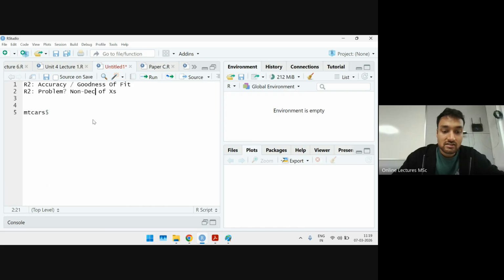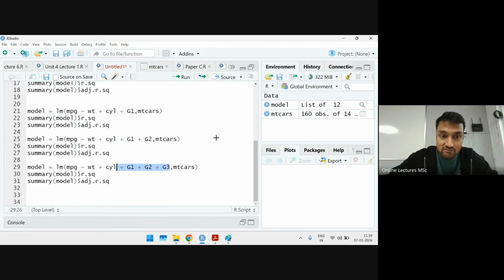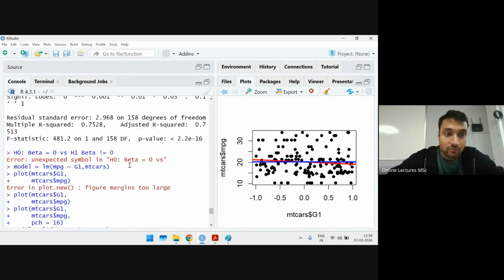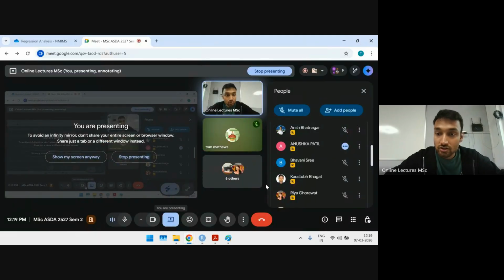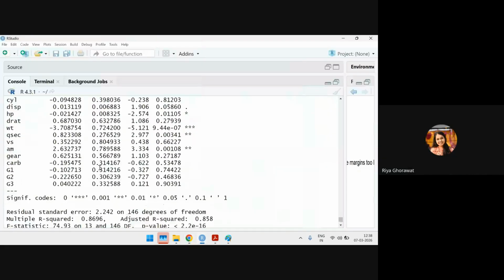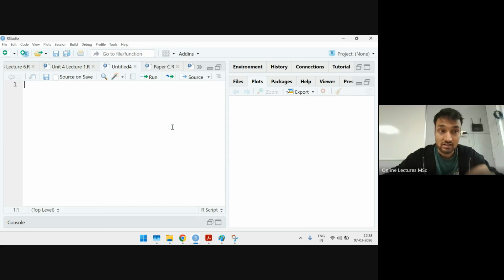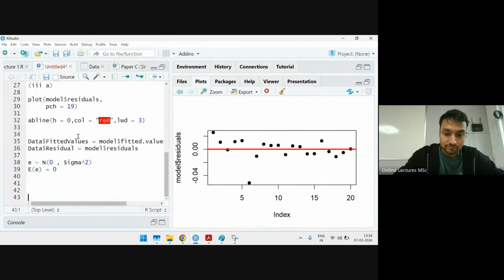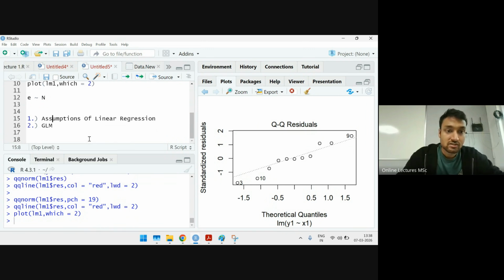ASDA MSc Sem 2 R prog L22 3 7 3 2026